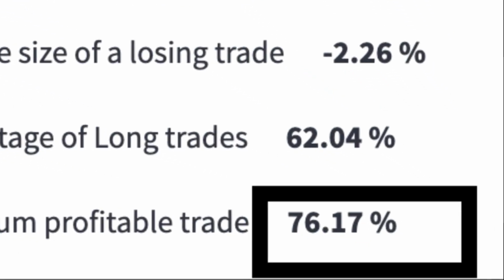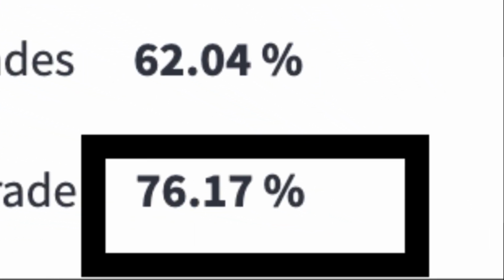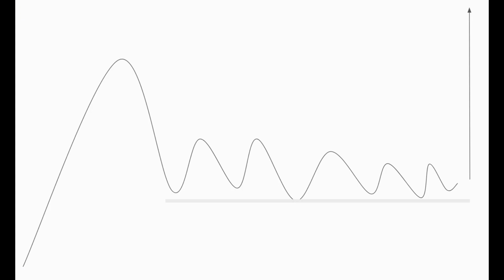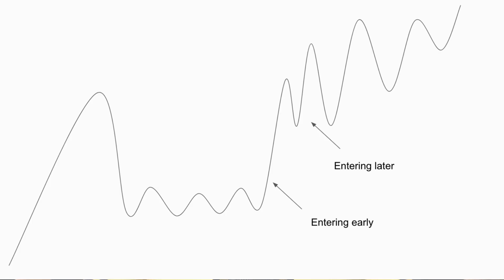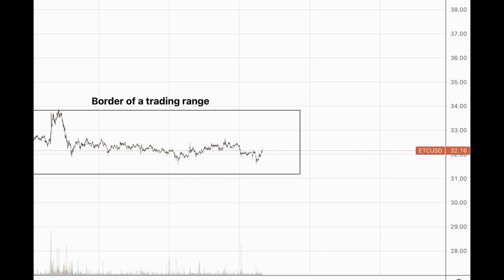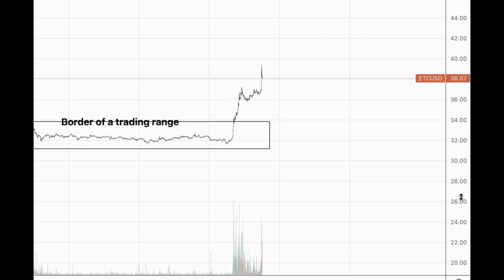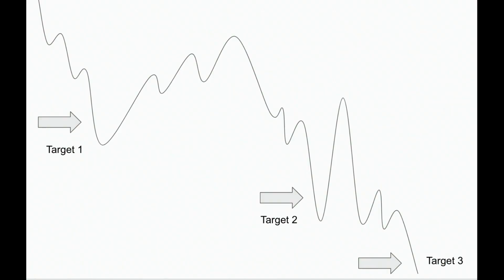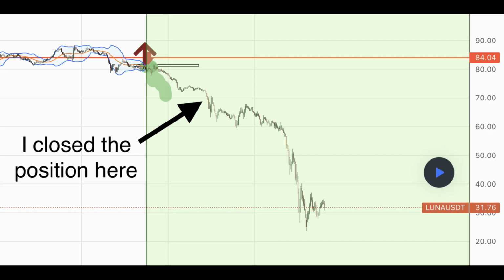Trading Strategies To Use In 2023. Part I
This video opens a big topic dedicated to trading strategies

If you want to succeed in 2023 and beyond, you must trade systematically, no matter whether you will trade mechanically or using your discretion.

A trading strategy is not a magic button that captures money out of the market, but it is a set of rules which enables a trader to have a long-term edge.

In this video, we will talk about trend-following strategies. I will show you examples from either my trading or other money managers and traders.